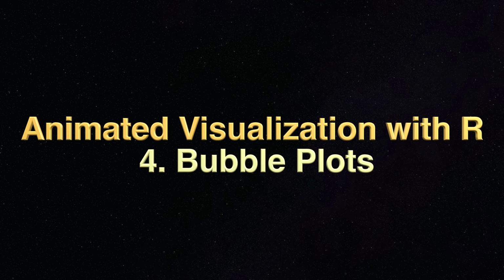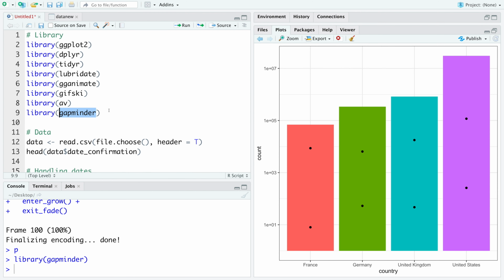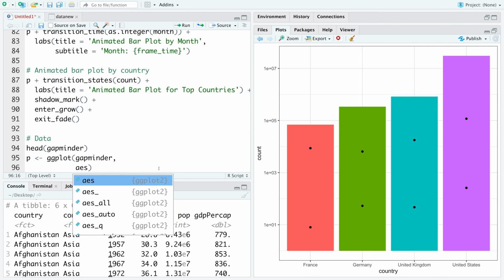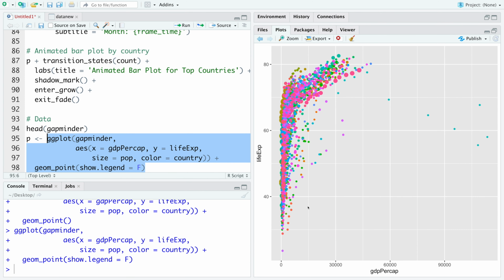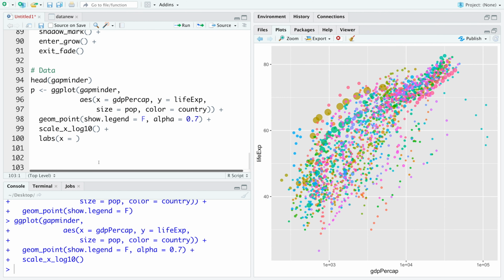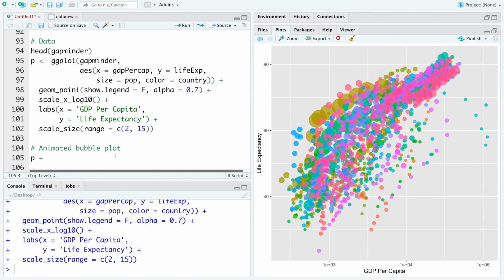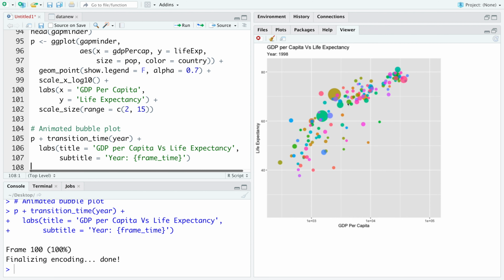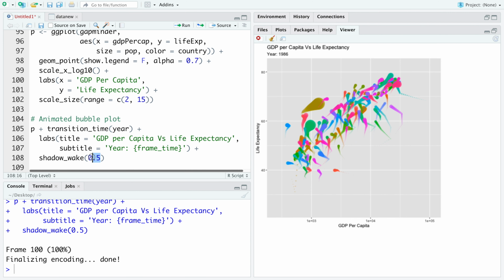Animated Bubble Plots with R #4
Animated Visualizations with R
Previous video: Animated bar plots

Timestamp
00:00 Introduction
00:21 Gapminder Data
02:24 Animated bubble plot
03:23 Animated bubble plot facet wrap
04:13 Summary